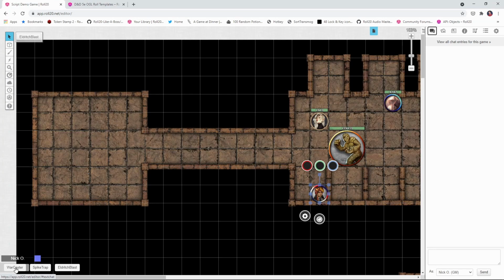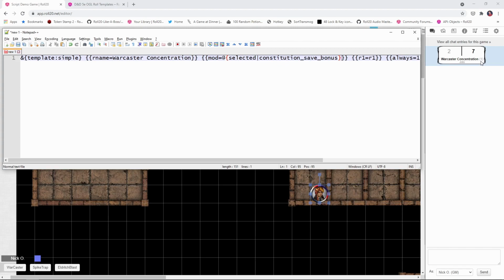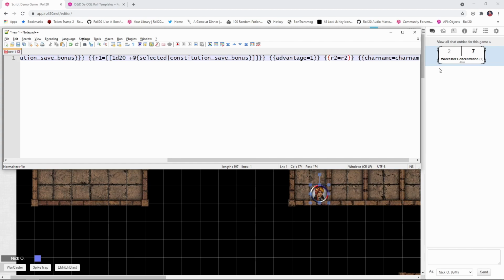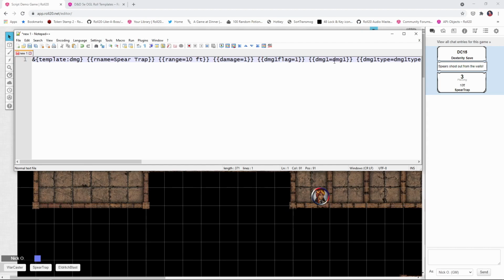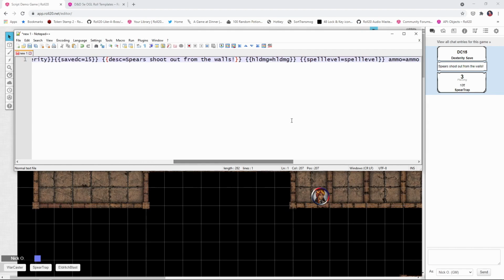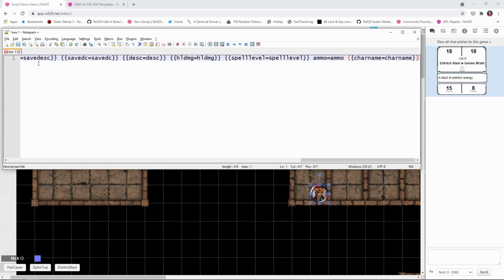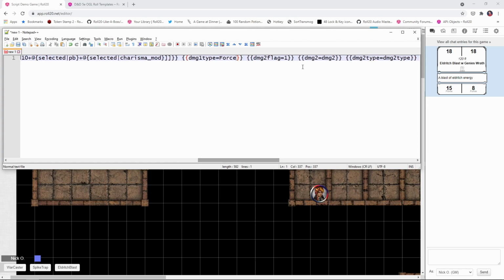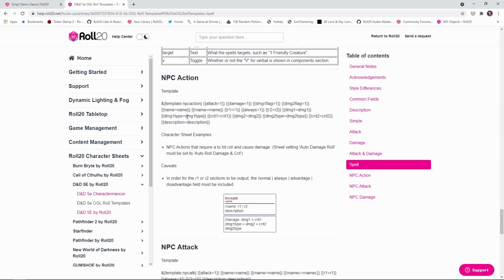Formatting Macros with 5e OGL Roll Templates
This video shows how to format macros using the 5e OGL Roll Templates.

The macros I created in the video:
&{template:simple} {{rname=Warcaster Concentration}} {{mod=@{selected|constitution_save_bonus}}} {{r1=[[1d20 +@{selected|constitution_save_bonus}]]}} {{advantage=1}} {{r2=[[1d20+@{selected|constitution_save_bonus}]]}} {{charname=@{selected|character_name}}}

&{template:dmg} {{rname=SpearTrap}} {{range=10ft}} {{damage=1}} {{dmg1flag=1}} {{dmg1=[[2d8]]}} {{dmg1type=Piercing}}  {{save=1}} {{saveattr=Dexterity}} {{savedc=15}} {{desc=Spears shoot out from the walls!}}

I write urban fantasy & pulp stories, too!